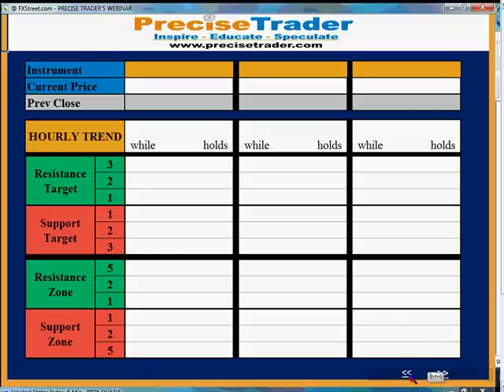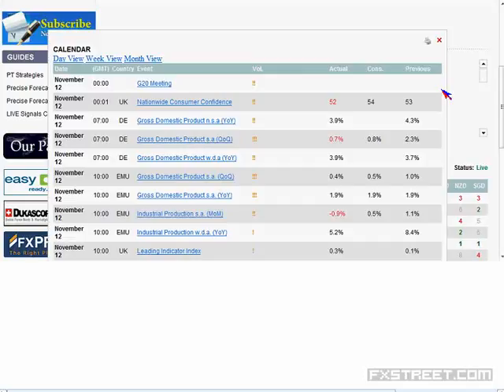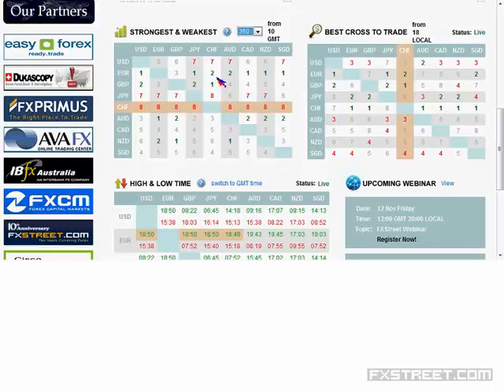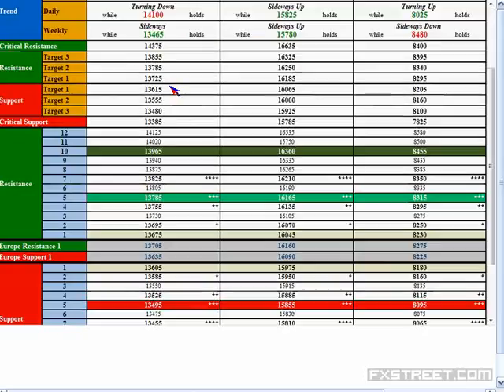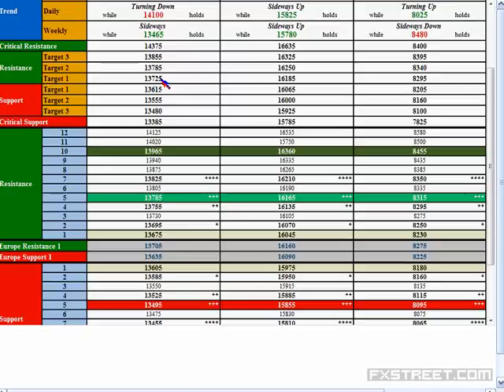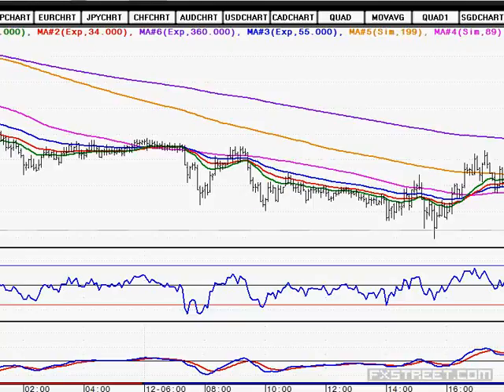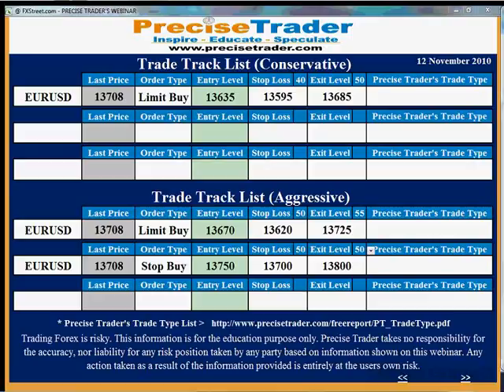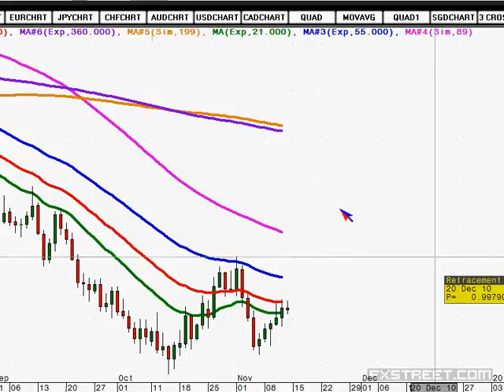Rajoo C: Taking full advantage of precise trading zones - U.S. Session (Nov 12, 2010)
Date of issue: 12 November 2010. Speaker: Rajoo C.